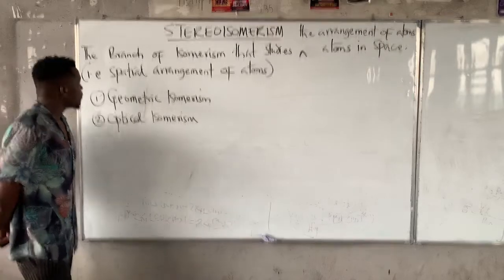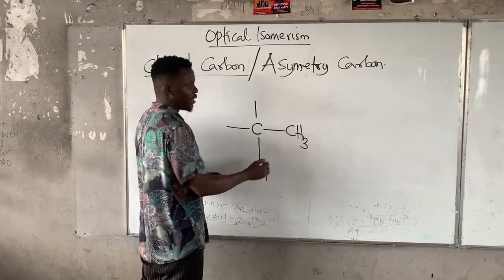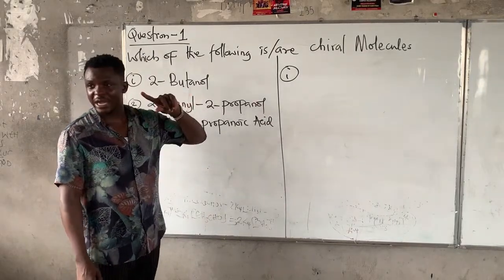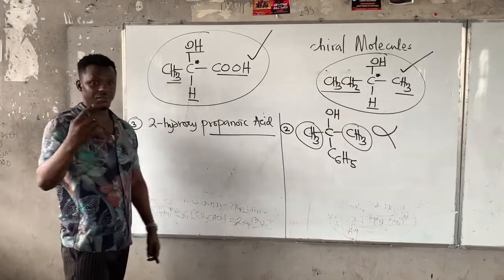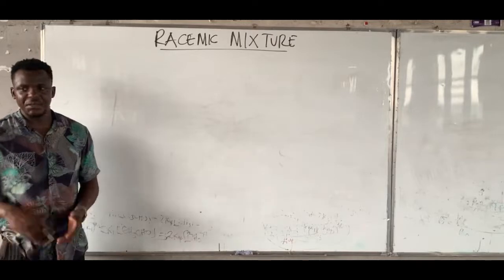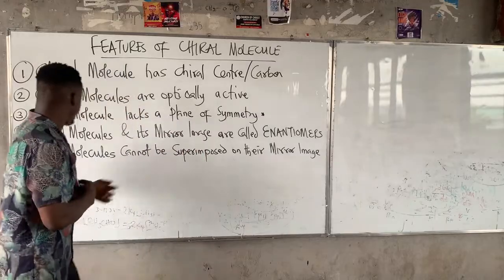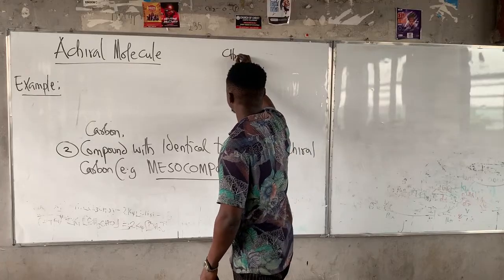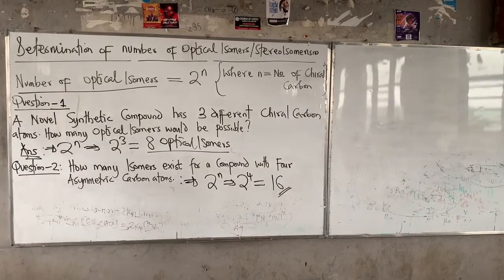Optical Isomerism ..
This video explains everything about optical isomerism and exams likely questions under optical isomerism